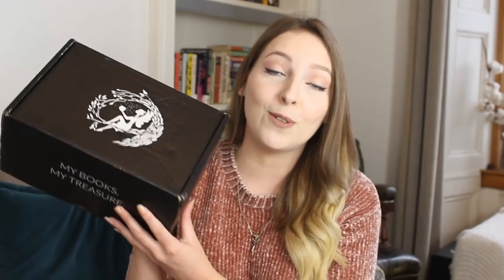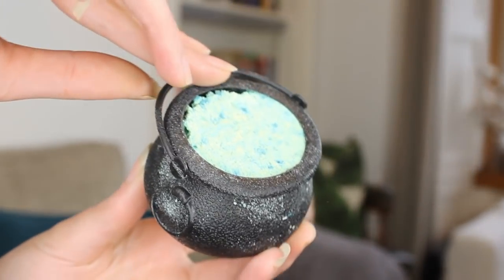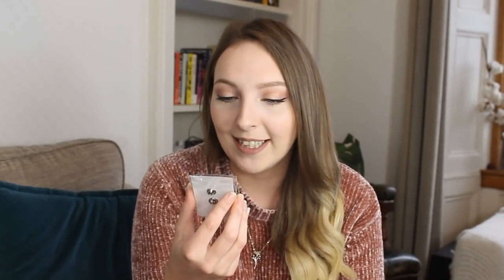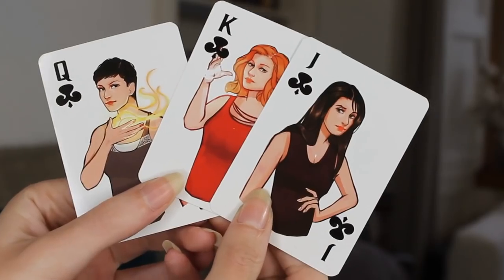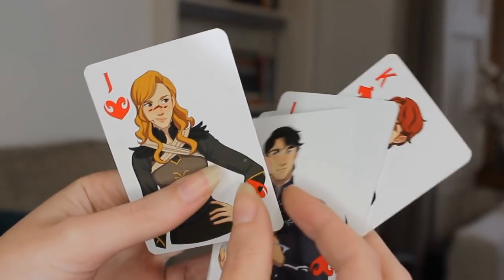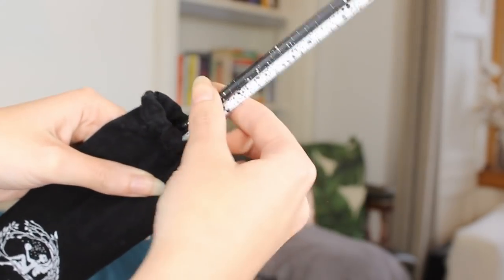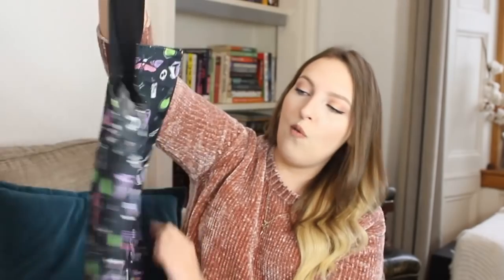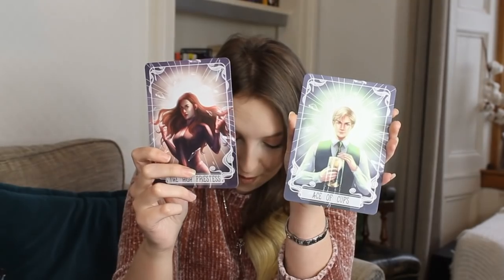Fairyloot Unboxing September- Witches be crazy...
Hi my dudes!

In this video I unbox The Fairyloot September box, the theme for this one is "Witches be crazy"

Thank you so much to Fairyloot for sending this my way :)

About Me:
I'm Codie, avid book reader, tea addicted and living in Edinburgh, Scotland. I post videos about books and bookish things and I would love for you to join the conversation :)